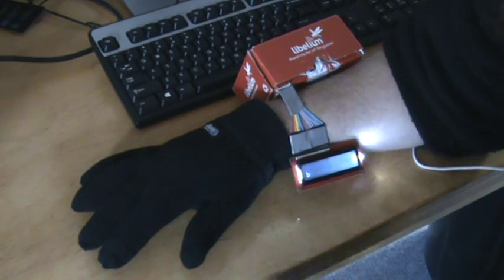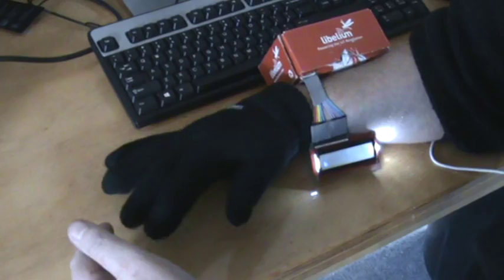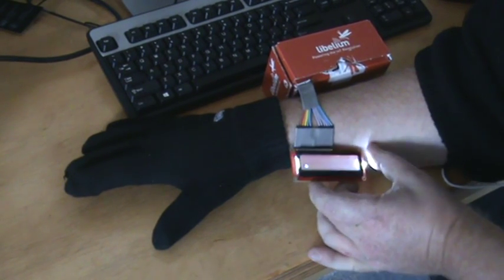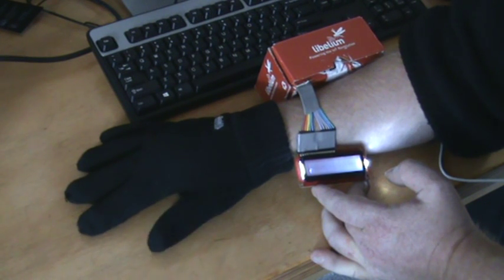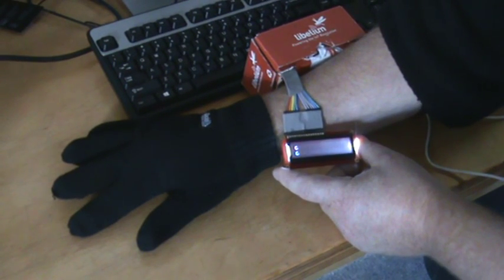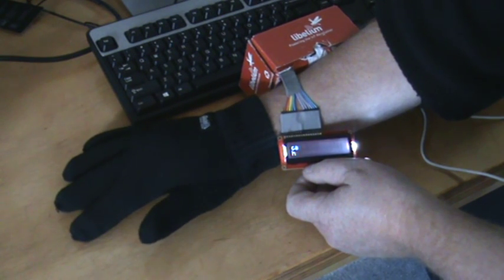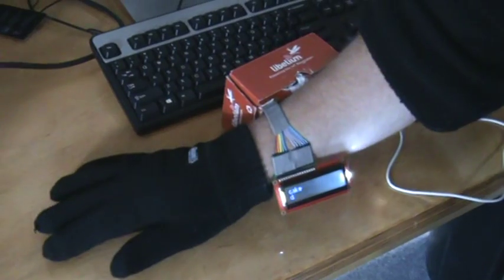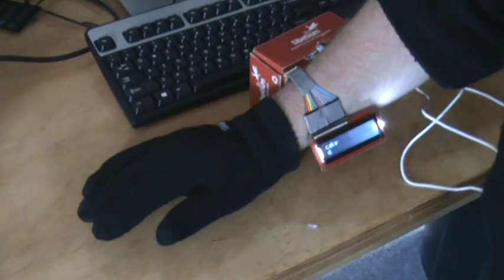Arduino keyboard glove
A glove with five buttons and an LCD screen.